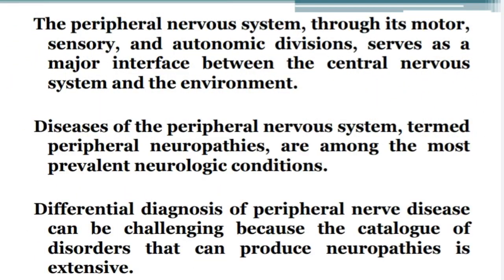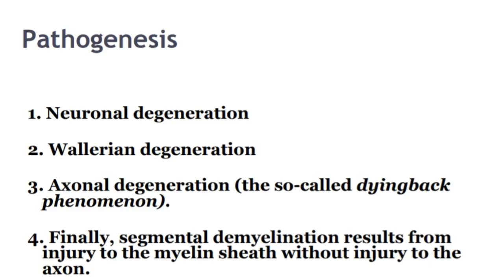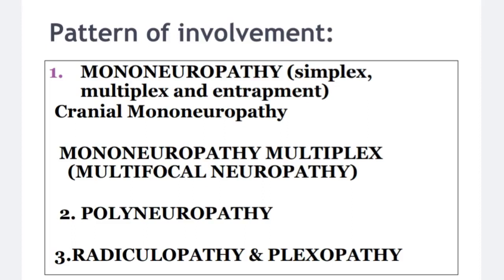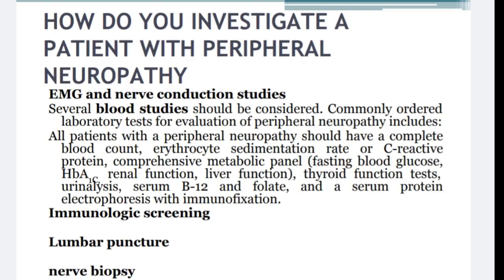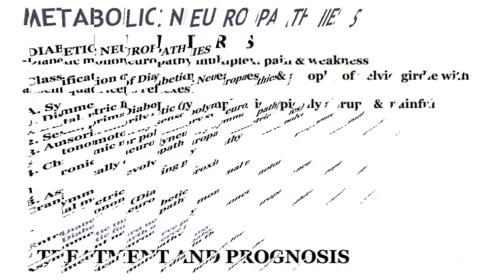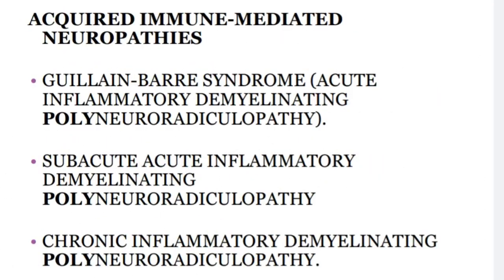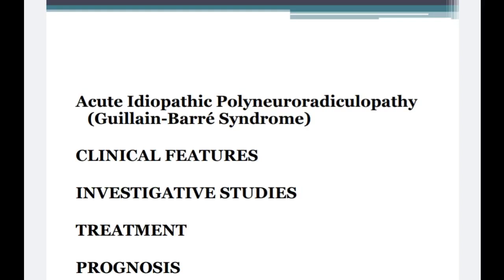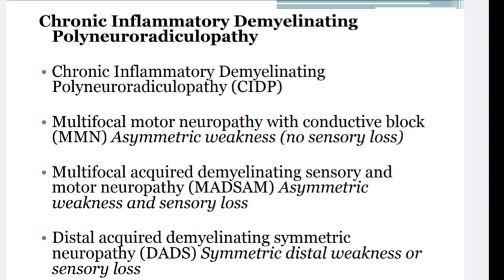14 PERIPHERAL NEUROPATHY